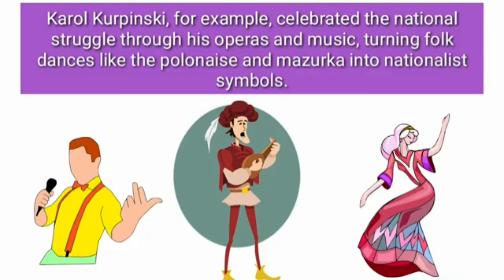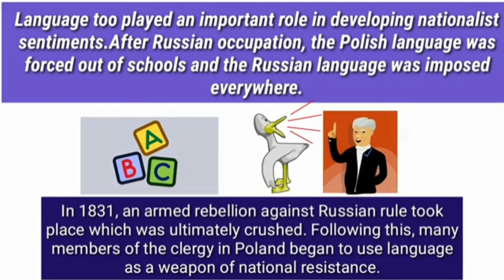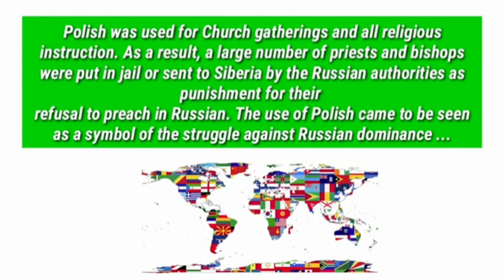What is Romanticism ? |Rise of Nationalism in Europe| (2021-22)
Hey my Dearies!

I am Hanil kataria Teacher by Profession, Youtuber and counsellor by Passion.

Today in this video lecture we are going to discuss what is Romanticism (Rise of Nationalism in Europe)

♡ My Uploading Days [ MONDAY,WEDNESDAY AND FRIDAY]